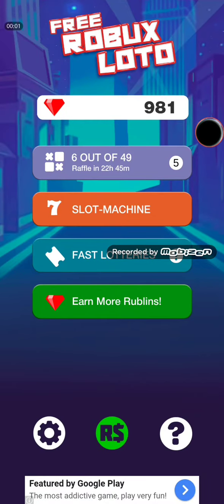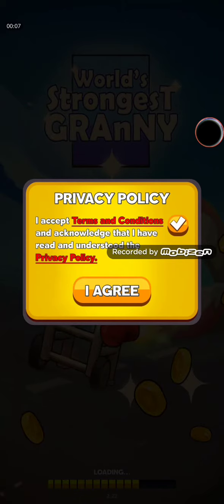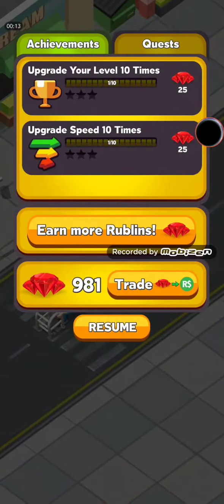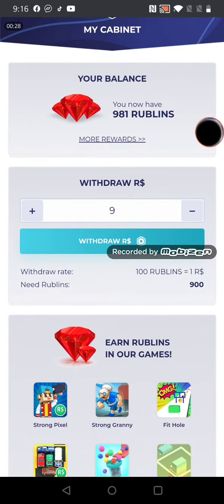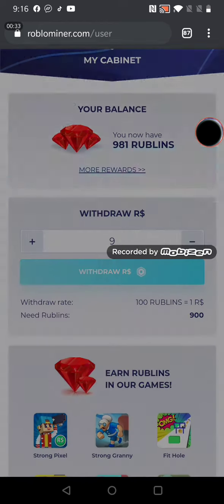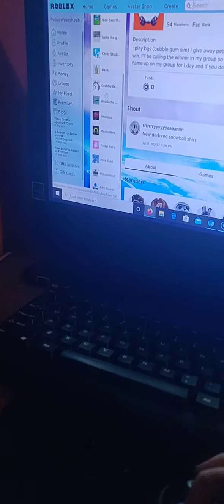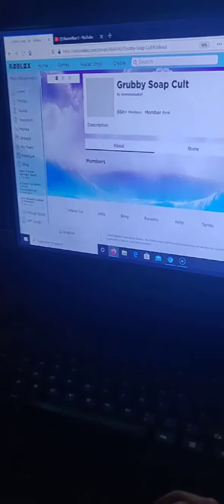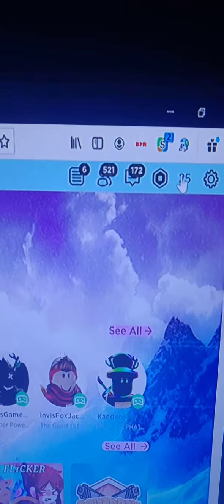Redeeming My Rublins for FREE ROBUX!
Incase anyone has seen strong granny n stuff ads im letting you know this isn't a scam ive got 25 robux today and i told me brother (Acy) and friend about it  its litterally insane